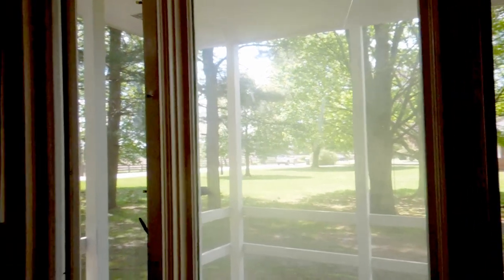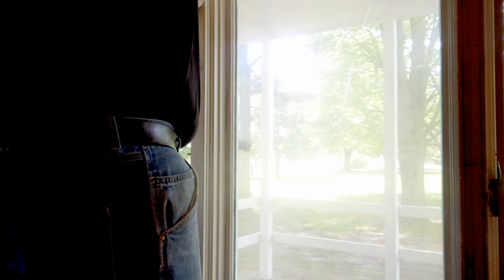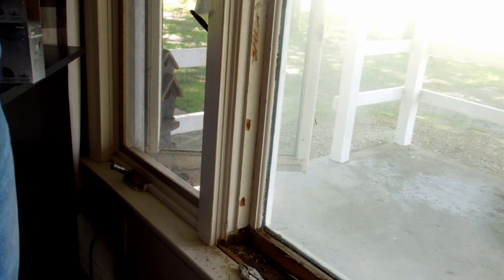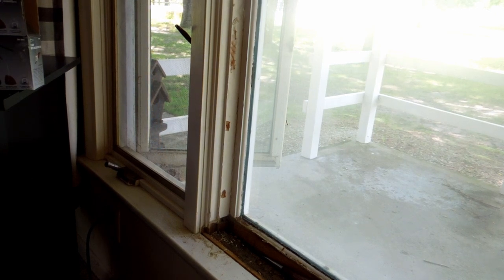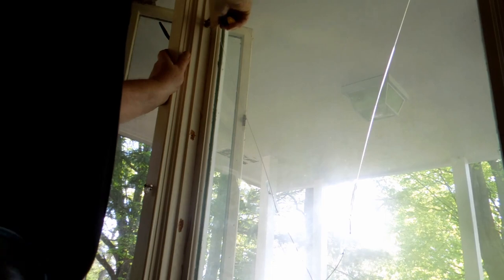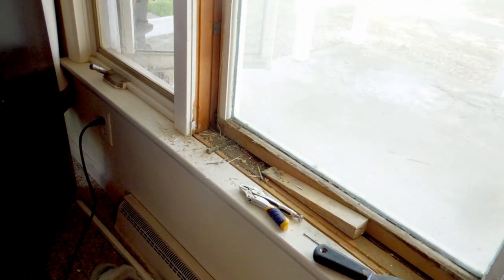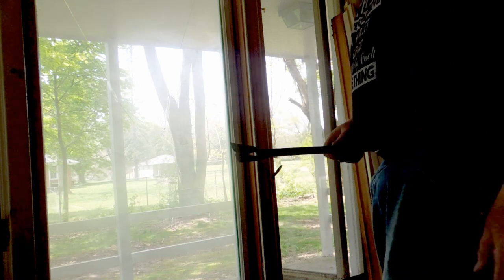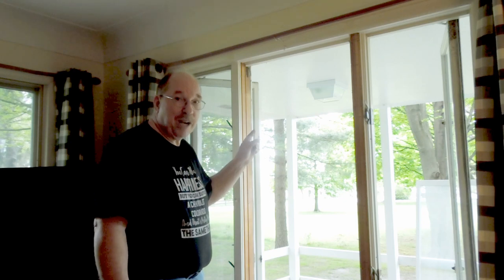Replacing The Glass In An Anderson A1 Fixed Thermopane Pt 2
The hardest part was finding out how the window came apart. The joinery is complex and requires the frame to be assembled and disassembled in a strict order. Since I didn’t have directions I was forced to hunt and think of ways to remove fasteners that held the parts in place.
It took most of a day to get the various bits of trim off of the window. I knew from other Anderson designs that there were metal straps that held the window in place. The design was created to allow easy rapid assembly on a manufacturing line. Not for repair or replacement of the various bits and pieces that make up this complicated assembly. D
Never the less I managed to disassemble the frame and remove the broken sash.
Next I have to remove the broken glass and get a new thermopane to replace the broken one.   😁😎